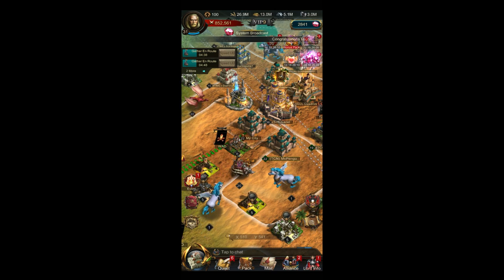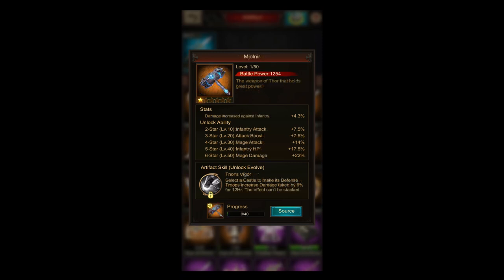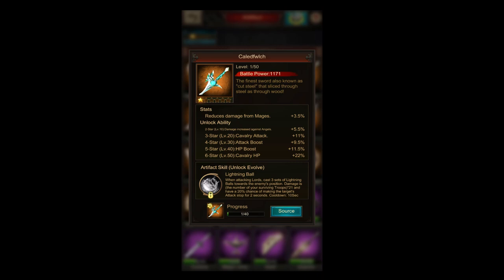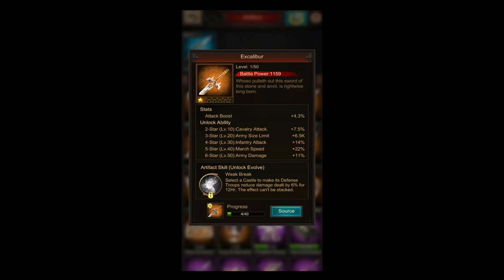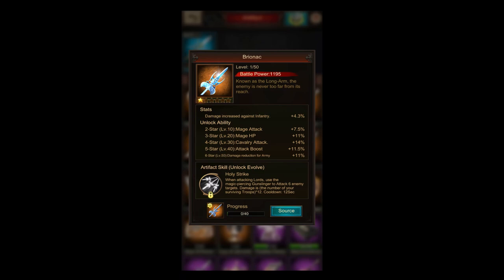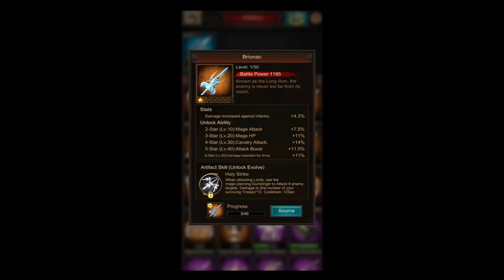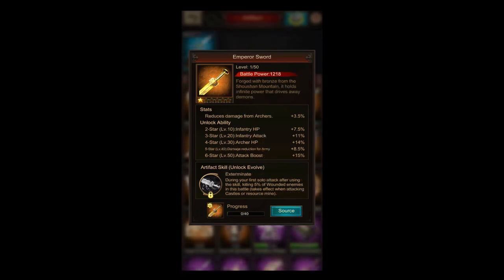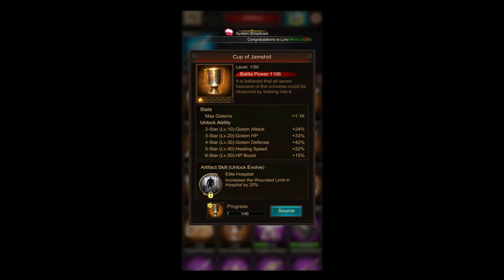Explaining All Artifact Skills | War and Order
In this Video i talk about all the Artifact Skills that can be unlocked.

Content:

00:00 Intro
00:56 Golden Armor
02:18 Angel Sword
04:25 Mjolnir
07:07 Caledfwlch
10:05 Laevateinn
12:50 Excalibur
15:40 Apollo's Bow
19:42 Brionac
23:10 Holy Robe
24:45 Heavenly Spear
26:59 Emperor Sword
27:49 Athena's Aegis
30:27 Eye Of Horus
31:10 Cup Of Jamshid